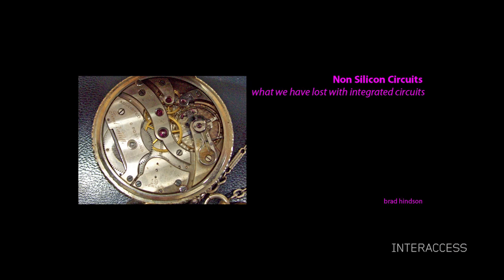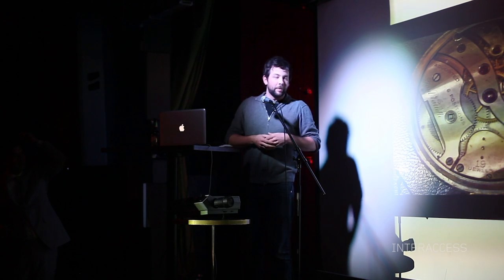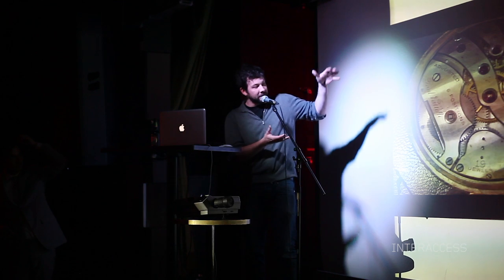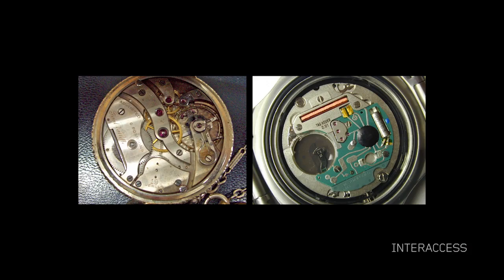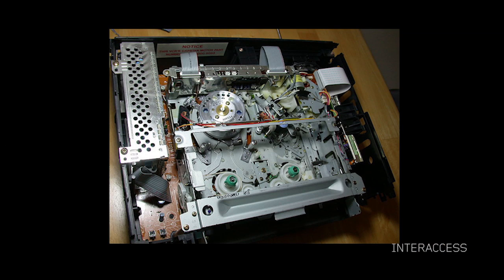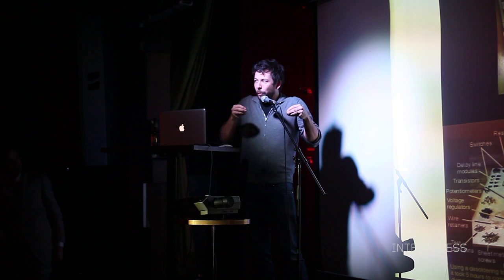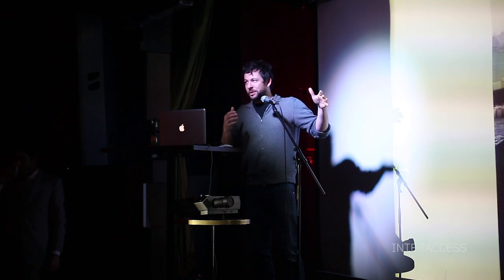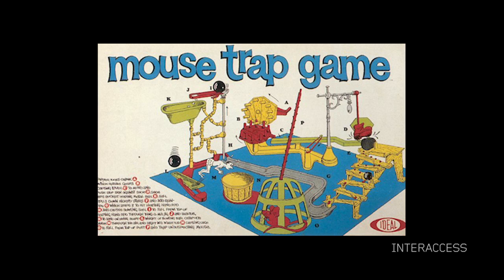Brad Hindson on Non-Silicon Circuits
A presentation from InterAccess's 30th Anniversary MECHA KUCHA, an evening of 3-minute talks by 30 media arts practitioners.

BRAD HINDSON is an intern architect with Diamond Schmitt Architects , a lighting designer, artist, and co-founder of public art firm Studio F Minus. Studio F Minus debut project, A Dream of Pastures, opened to a one-night audience of 60 000 people outside the Art Gallery of Ontario. Since then, their commissions have included the installation of a sound-responsive, environmentally-themed sculpture in Santiago Calatrava's Allen Lambert Galleria at Brookfield Place; and a series of trompe-l'oeil sculptures for a new light rail station in Edmonton, Alberta. Most recently, Studio F Minus has collaborated with Diamond and Schmitt Architects and Blackwell Engineering to create a series of two-story tall robotic sculptures for the 2012 Luminato Festival.  Hindson continues to pursue new frontiers in lighting, networked technologies, and interactive media.

Video by PARKER KAY STUDIOS